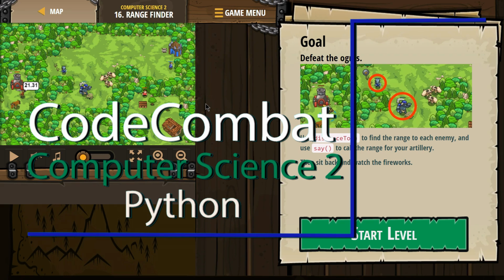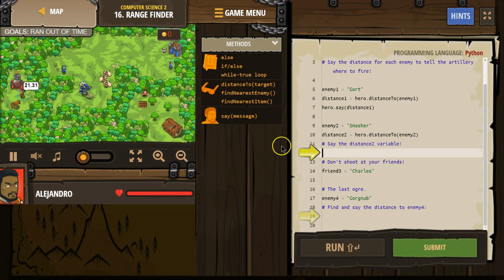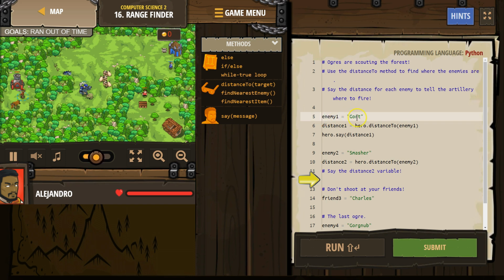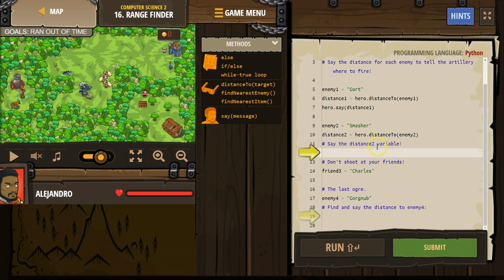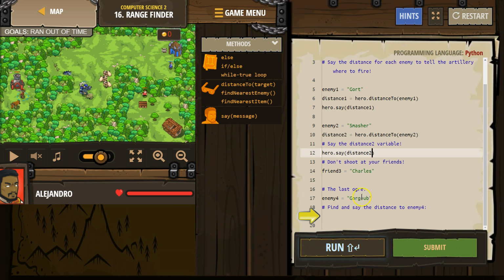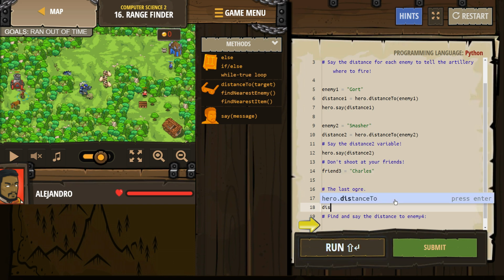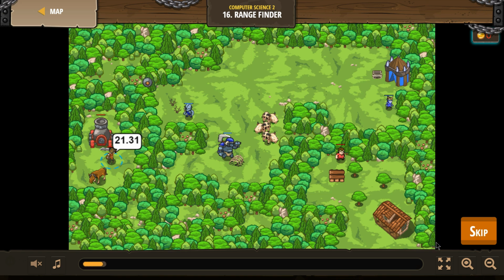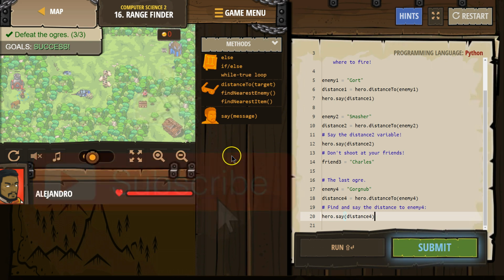CodeCombat - Level 16 Range Finder Computer Science 2 Python